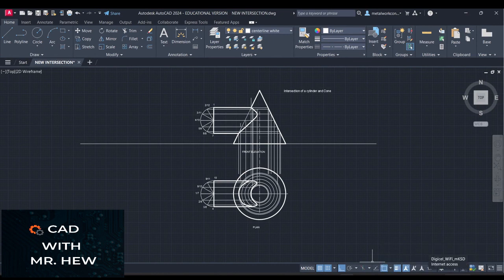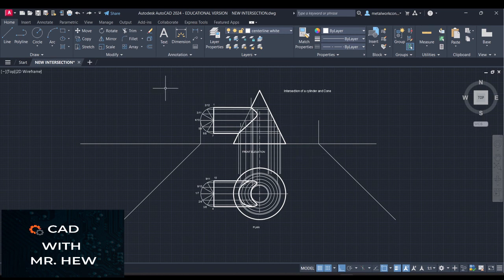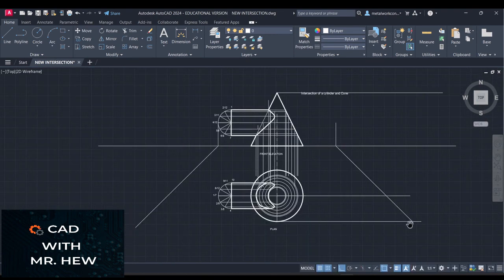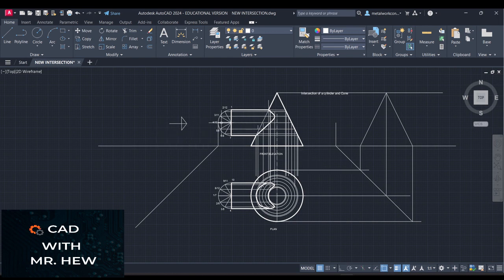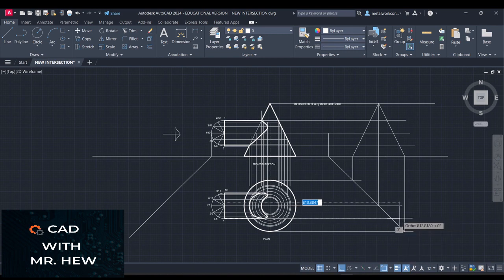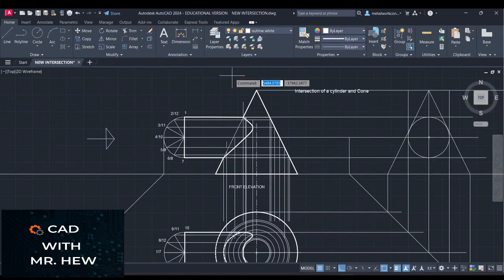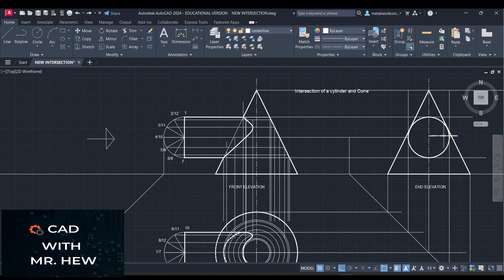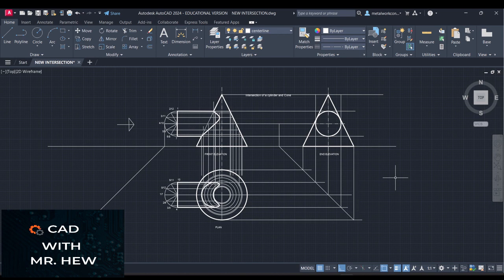How to draw end elevation in first angle projection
How to draw end elevation in first angle projection given the front elevation and plan.